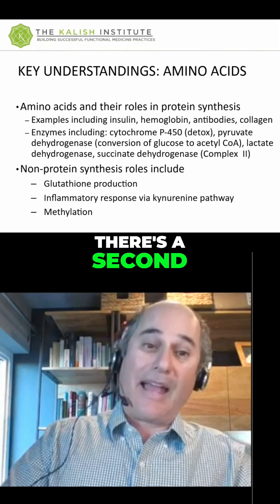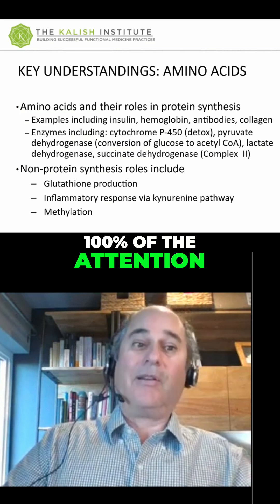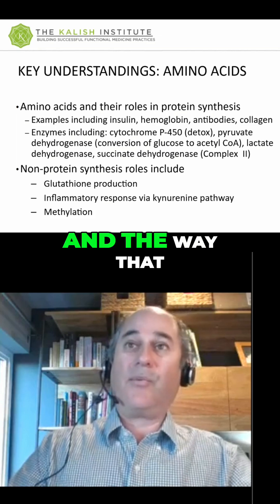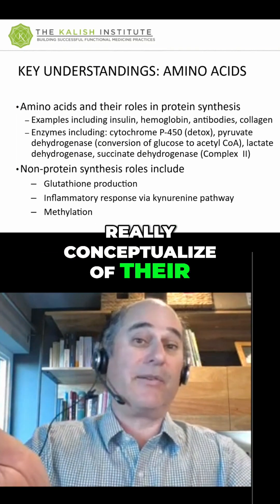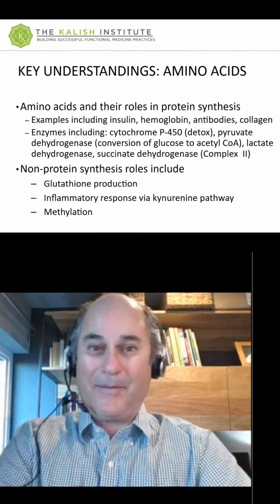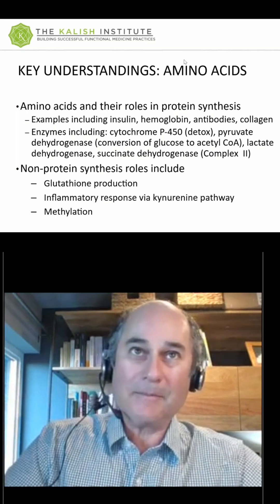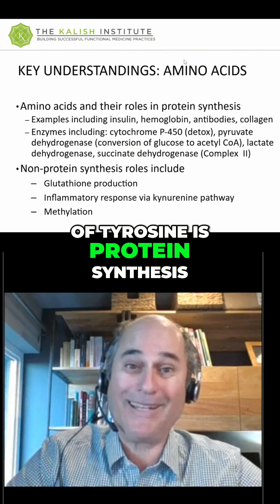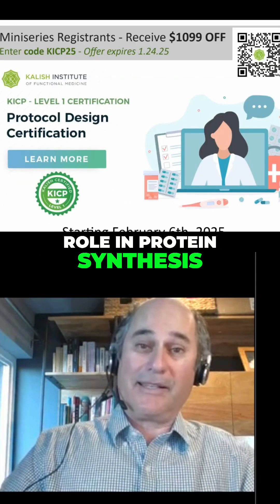Amino Acids: The Secret to Protein Synthesis & Healing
Amino acids do more than you think! Forget the hype—their *primary* role isn't just secondary functions. It's protein synthesis: the MUST-HAVE for healing and overall health.